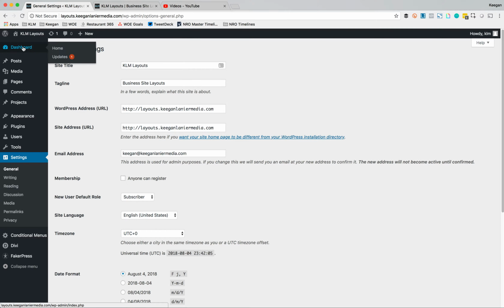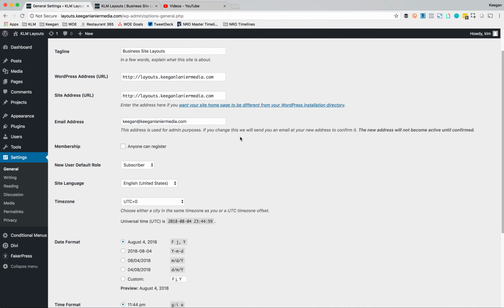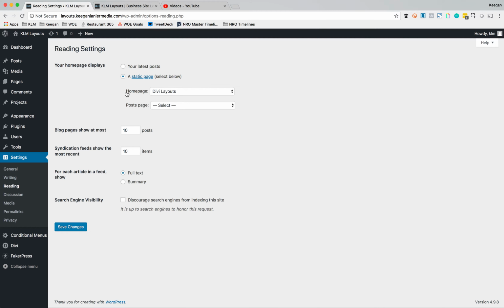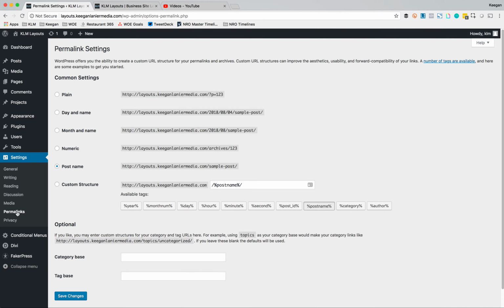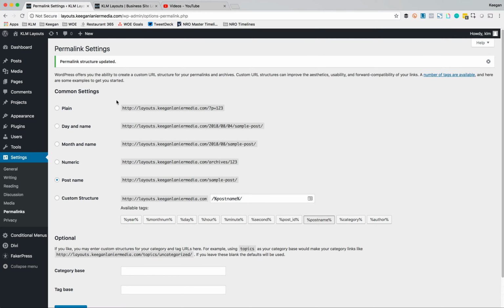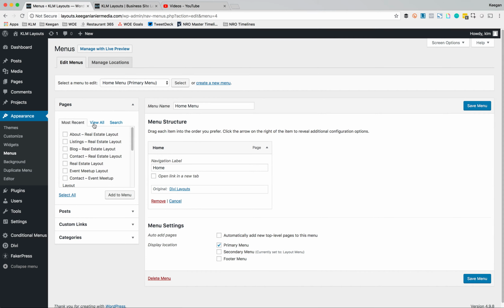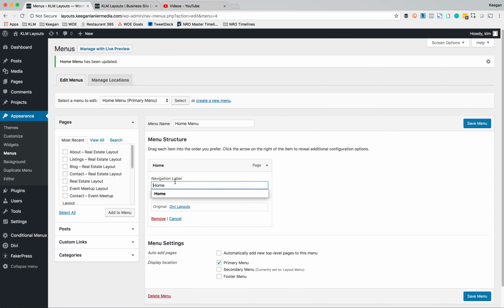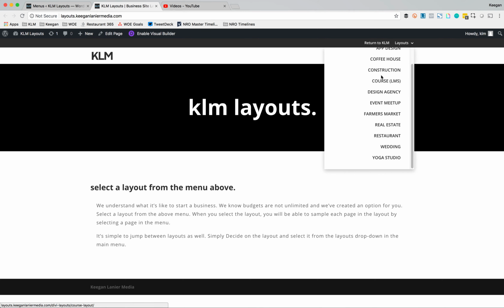You've Finished The Wordpress Setup... Now What!?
So you've finished the WordPress setup but don't know what to do next?
We walk you through basic WordPress settings.

Getting started is easy and you can fine tune your new WordPress setup in just a few seconds.